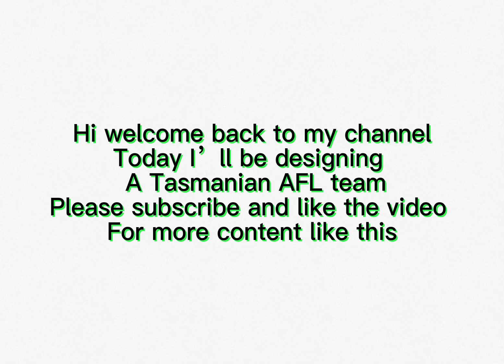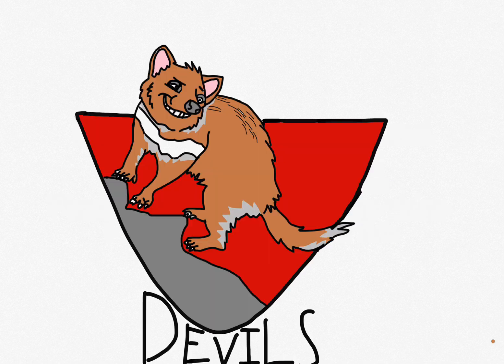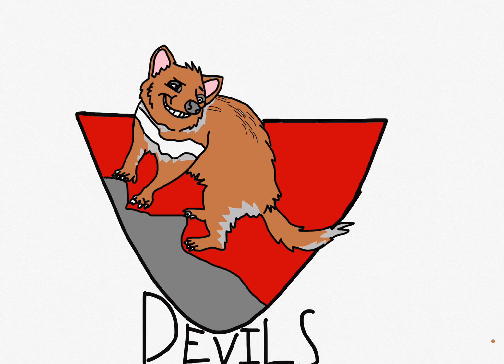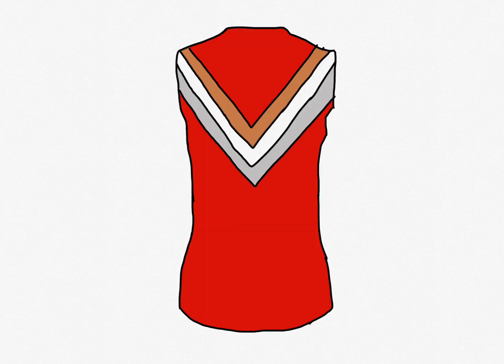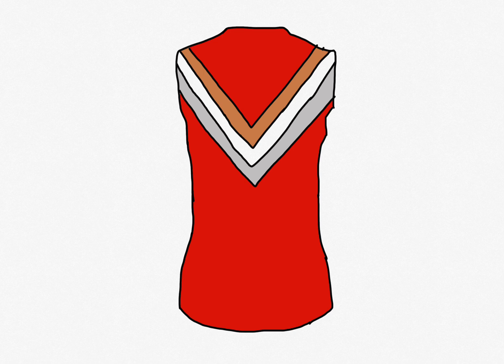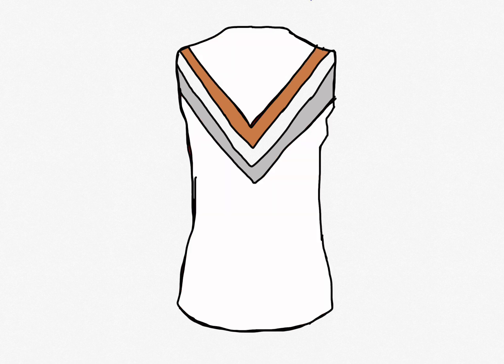I designed a Tasmanian AFL team afl Tasmania devils ￼￼￼